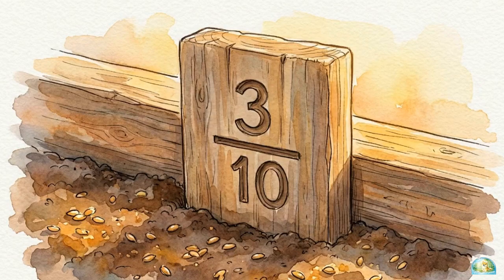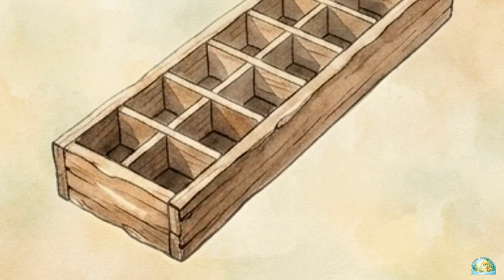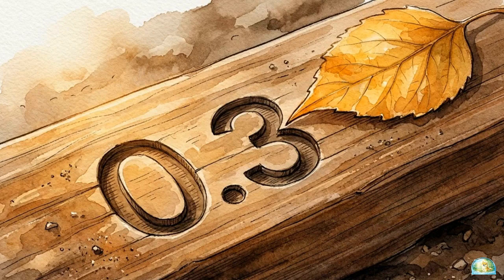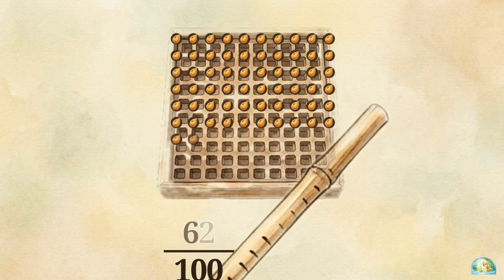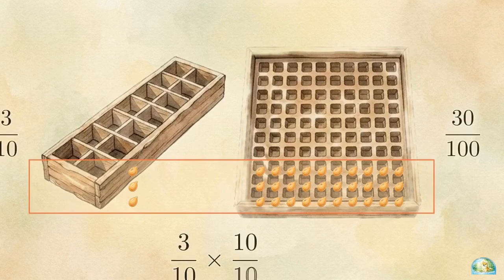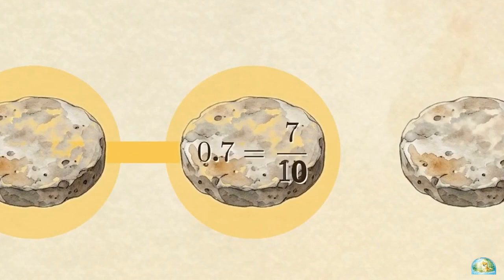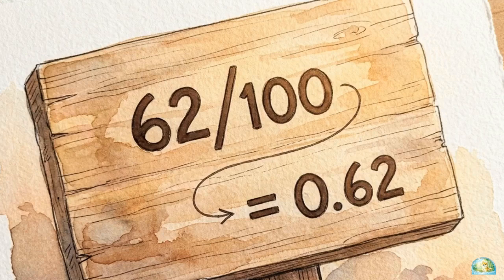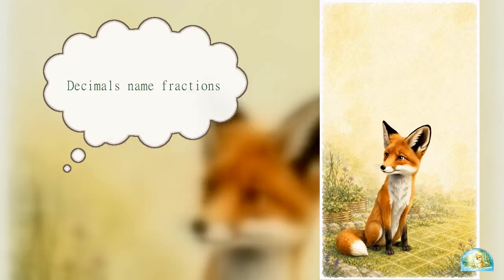Decimals as Tenths and Hundredths - 4.NF.C.6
Write fractions with denominators 10 and 100 as decimals and place them on a number line.

CCSS 4.NF.C.6